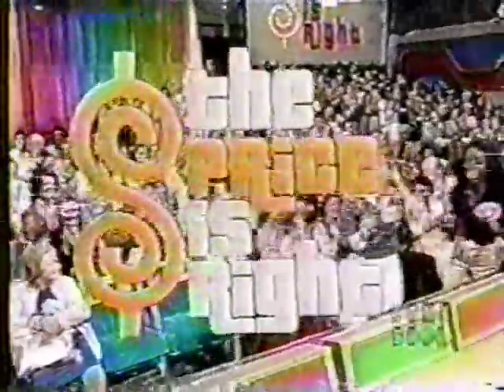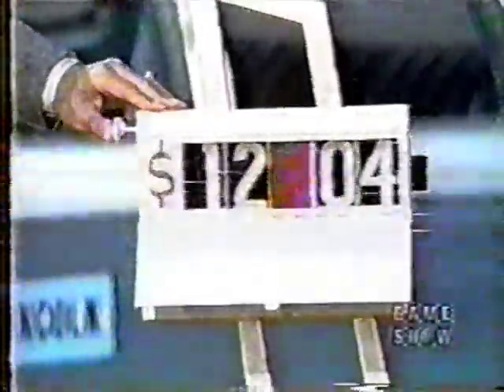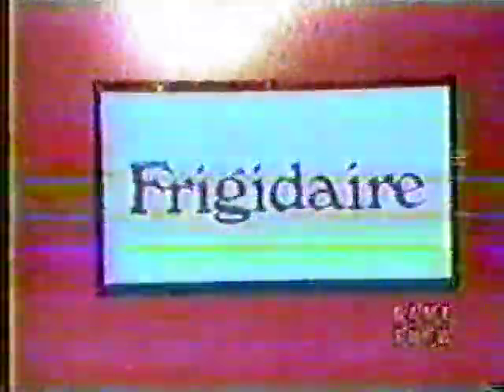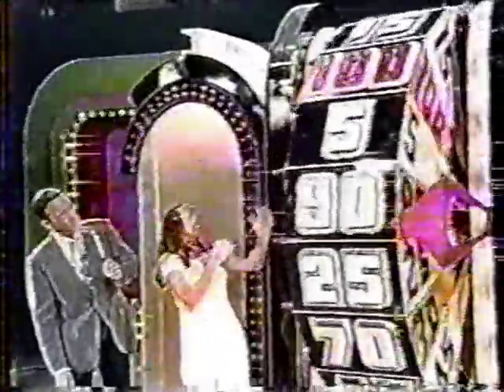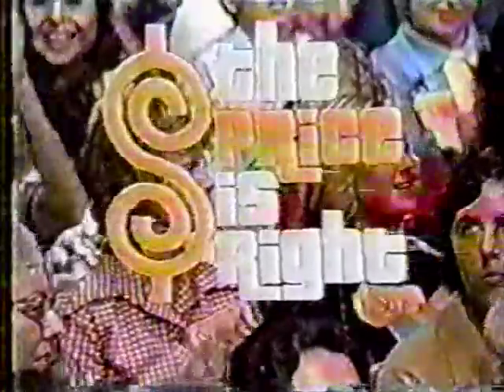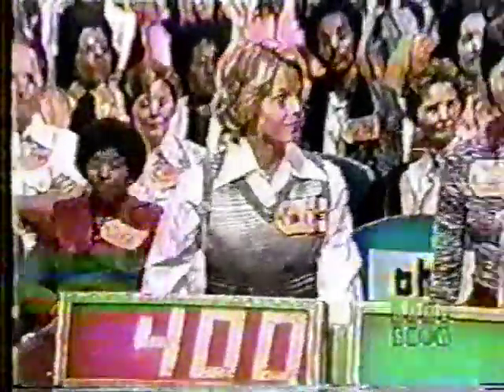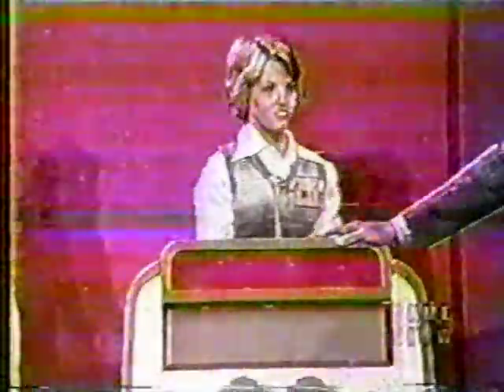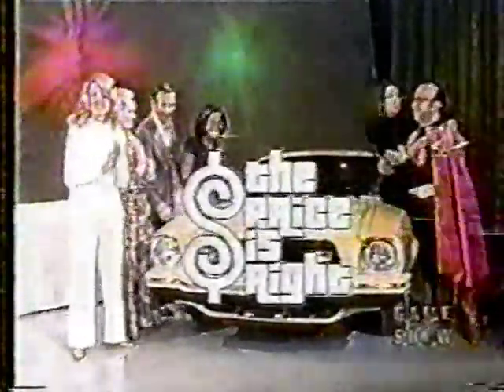The Price is Right: First Permanent Hourlong Show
GSN Broadcast